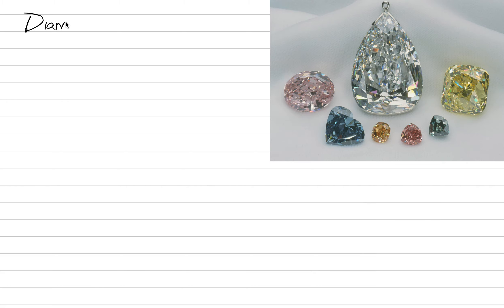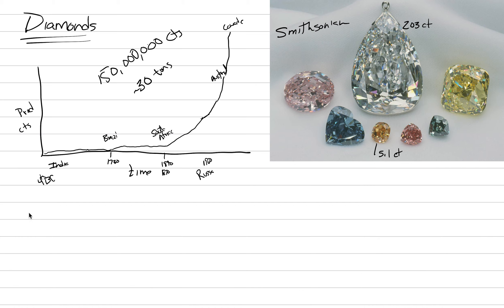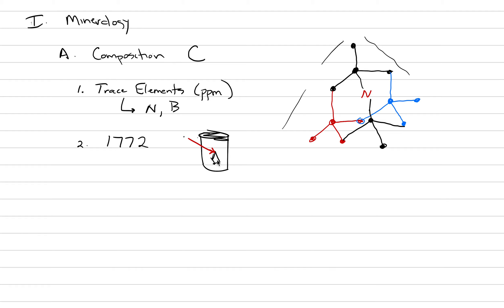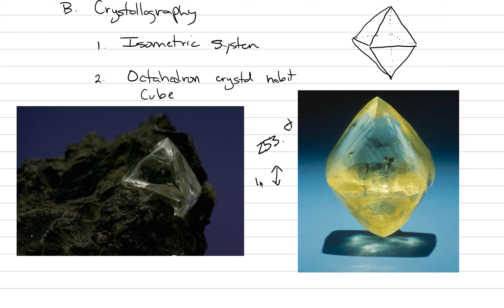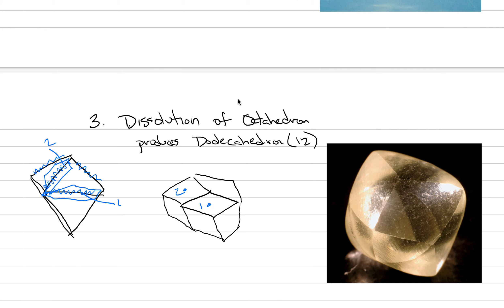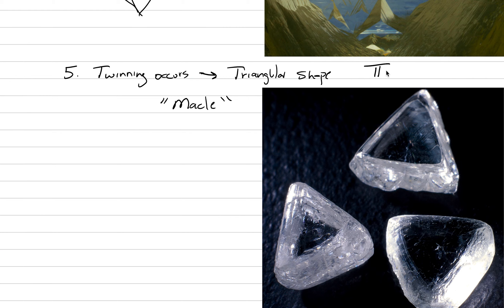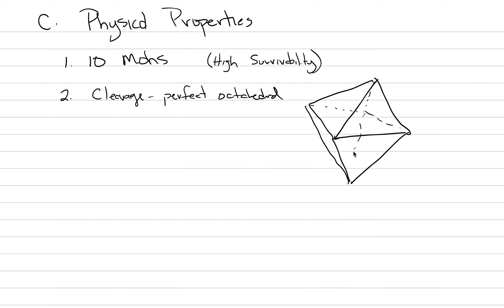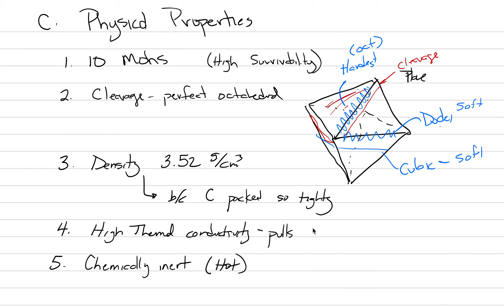Gemology: Diamonds 1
Lecture on mineralogy and geology of diamonds 1/5